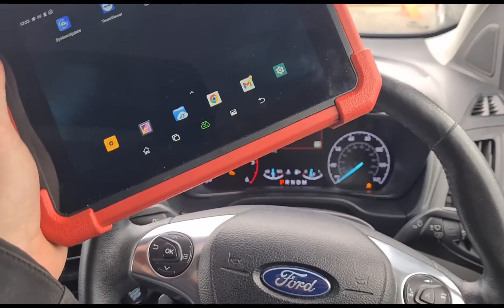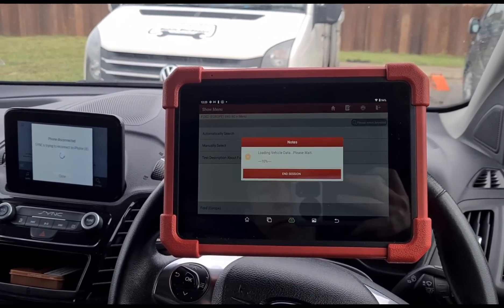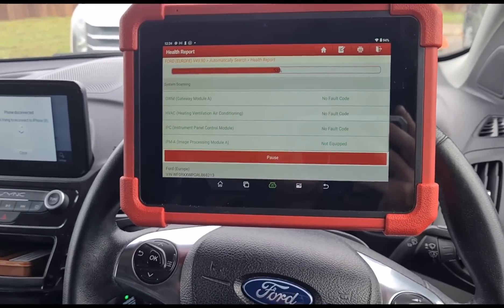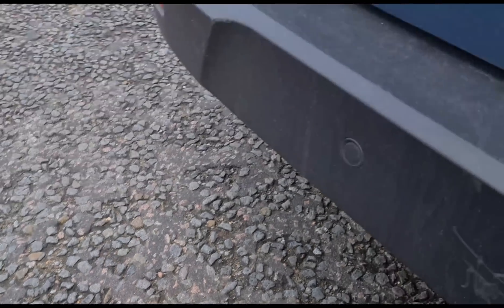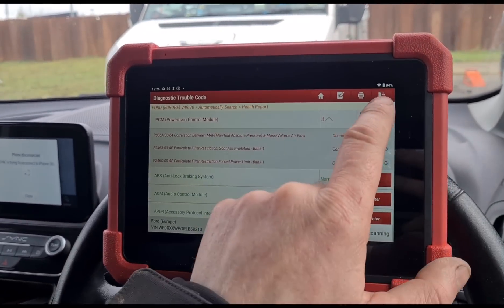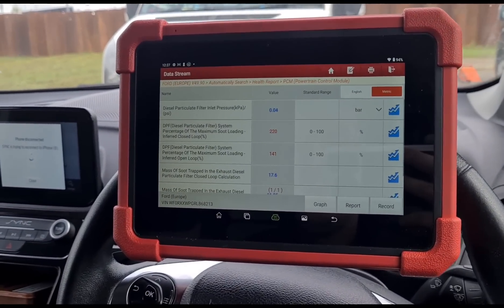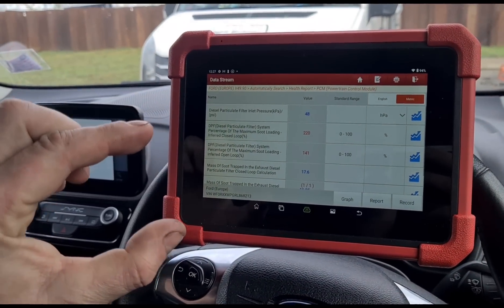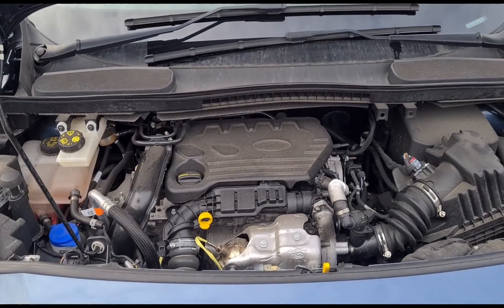Ford Transit Connect P006A:00-64 Mass Air Flow Corelation P2463:00-AF Particulate Filter P246C:00-AF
P006A Correlation between Map manifold absolute pressure and mass air flow

P2463 Particle Filter Restricion Soot Accumulation

P246C Particulate Filter Forced Power Limit

split boost hose found on smoke test and blocked dpf cleaning done.